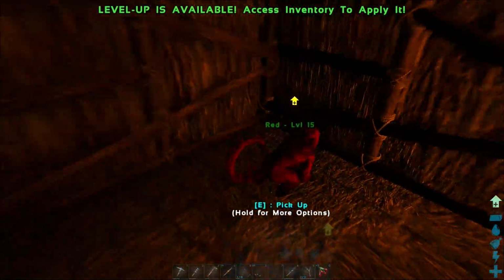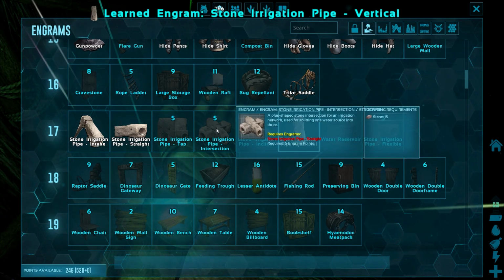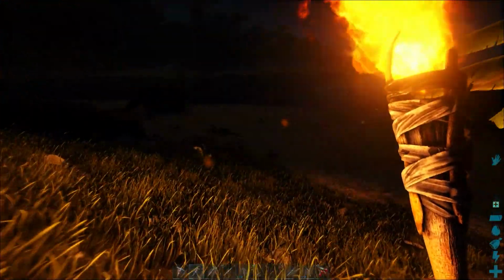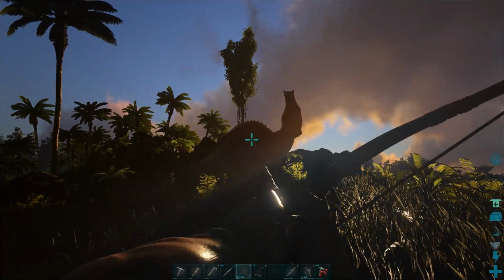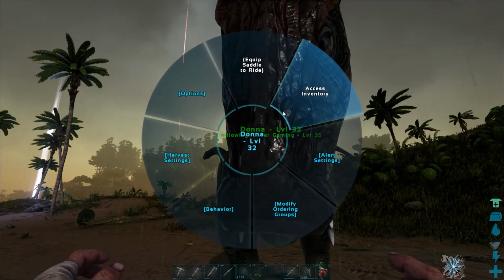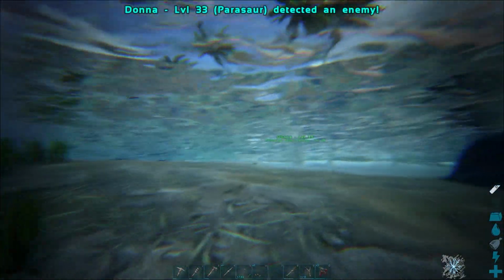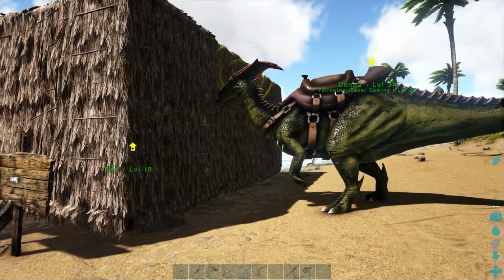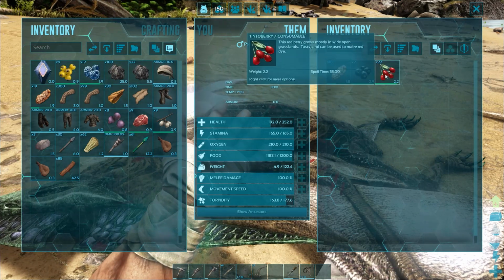So It Begins/ Surviving The Ark/ S1/Ep.4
The hardest part of surviving the ark is the constant battle with the elements and the residents of the Island. The good part of this game is you can gain control of those residents. Many times taming happens on the fly. I manage to bag 2 in this episode.